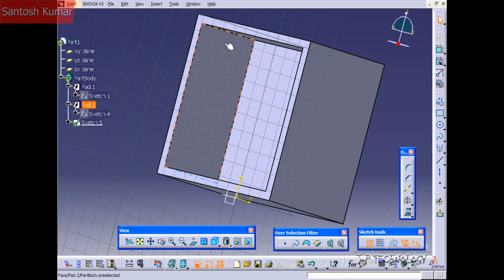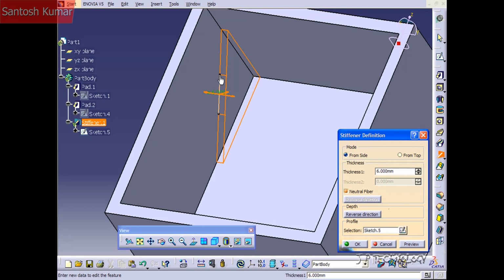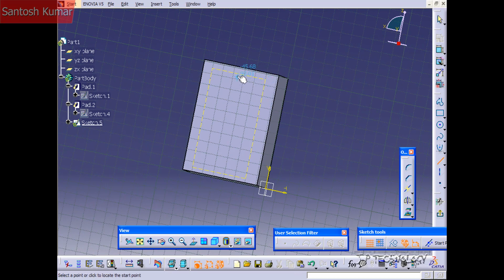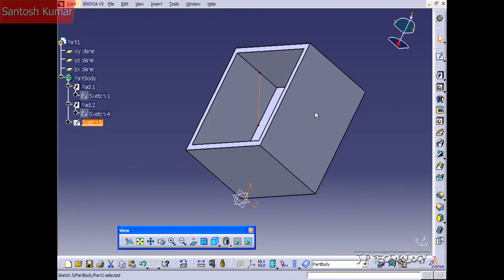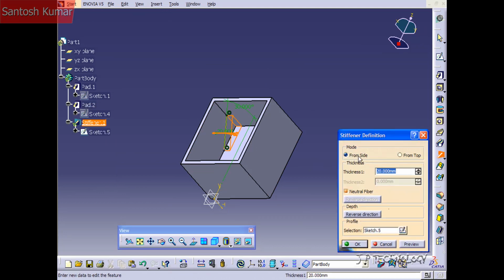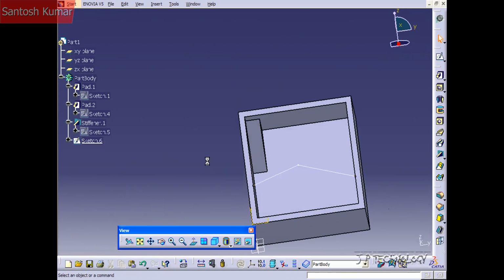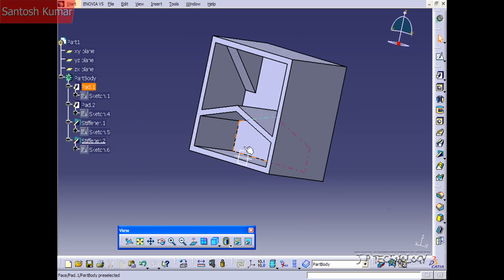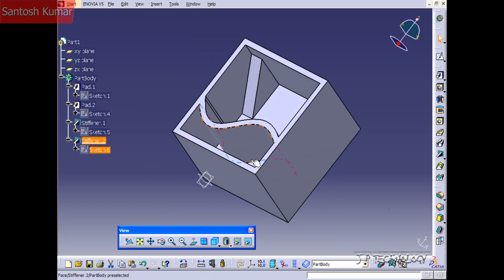CATIA v5 | DASSAULT SYSTEMES | Walkthrough Part - 50 | STIFFENER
Topics Covered:
Stiffener